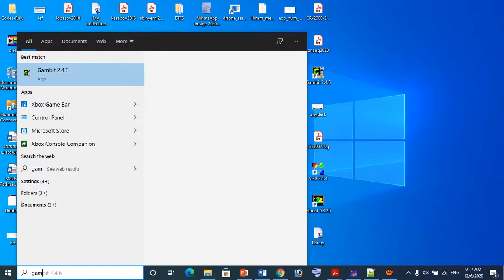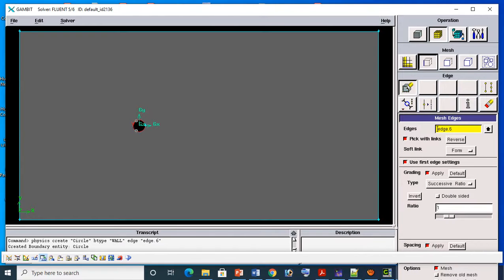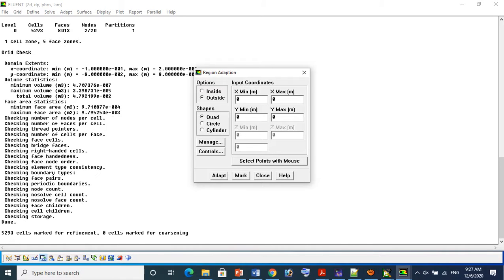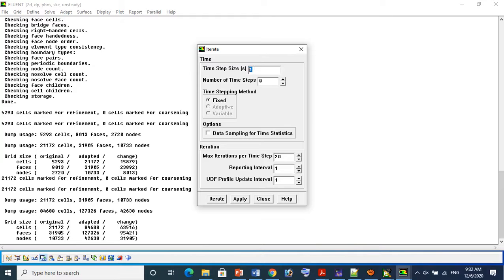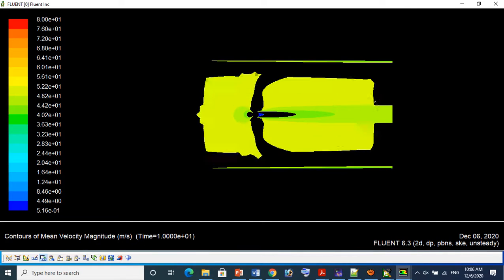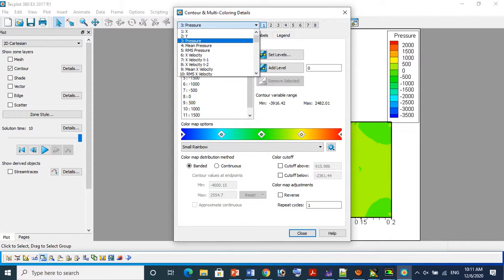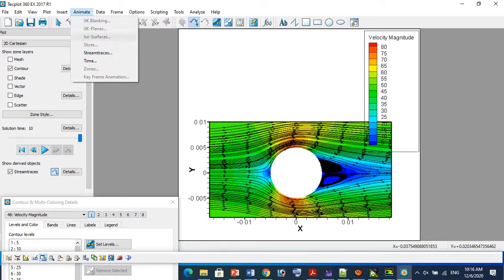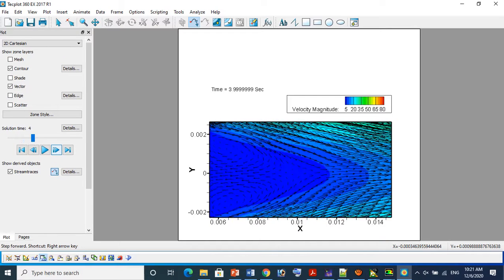Flow over a Circle. Pre processing, processing and post processing.